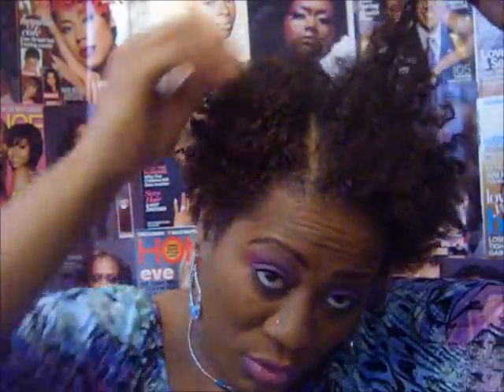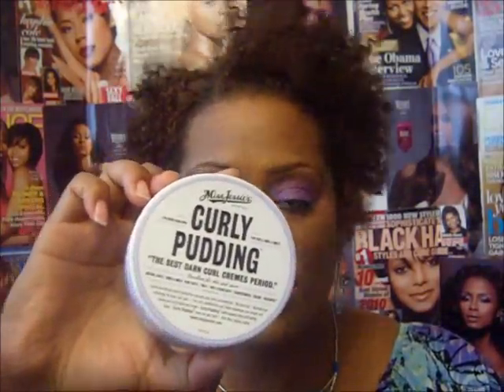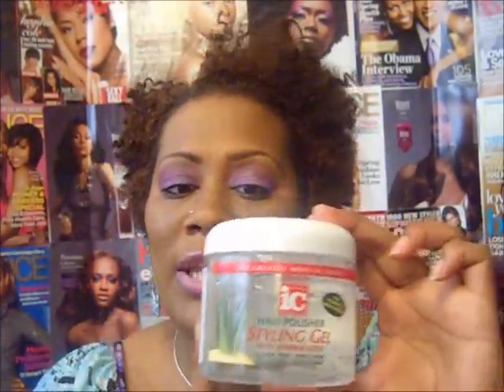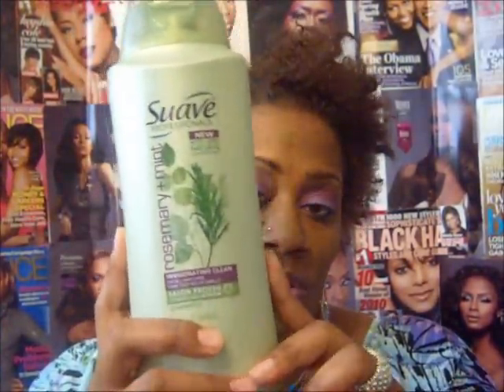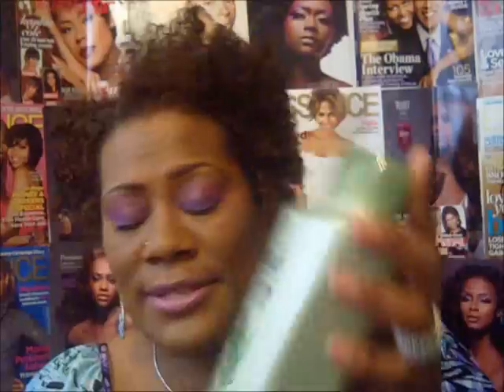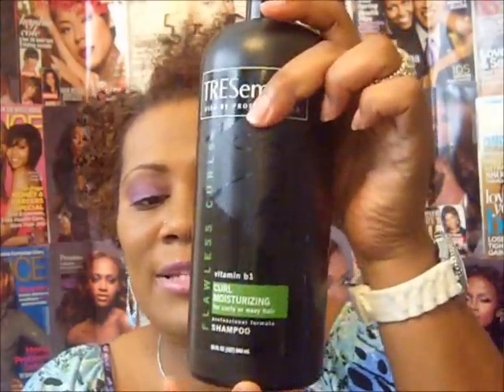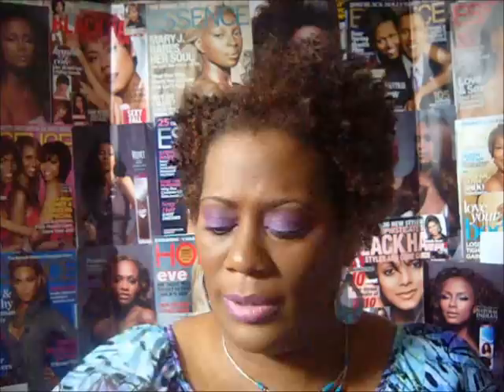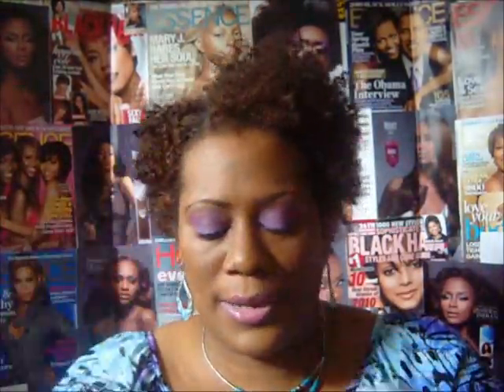TwistOut Fail / My Favorite Hair/Skin Products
All items shown in this video was purchased with my own money